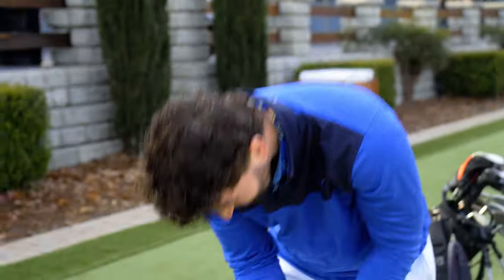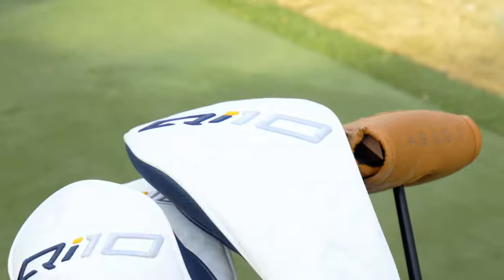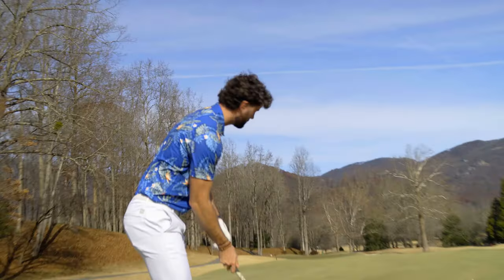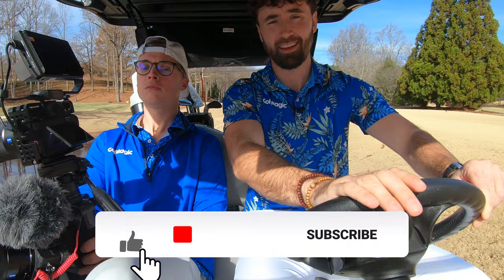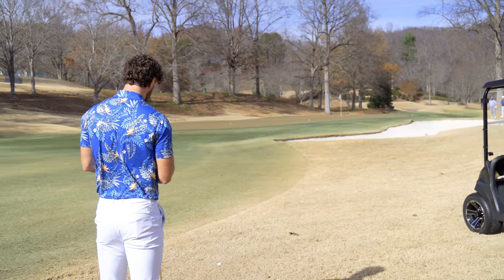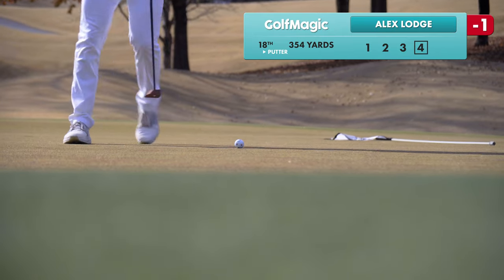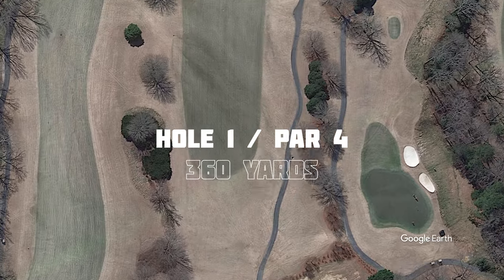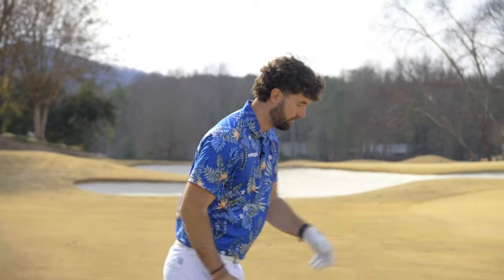Should I Ditch My Broomstick Putter?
In 2023, I headed down to South Carolina for the TaylorMade Qi10 product launch. I had the new TaylorMade Qi10 MAX in play and also my broomstick putter. Watch this video to see how I got on at Cliffs Valley for 9 holes, and why I'm thinking of switching away from my broomstick putter.